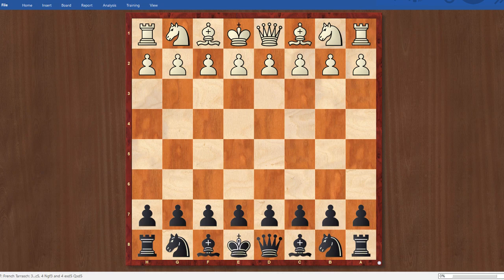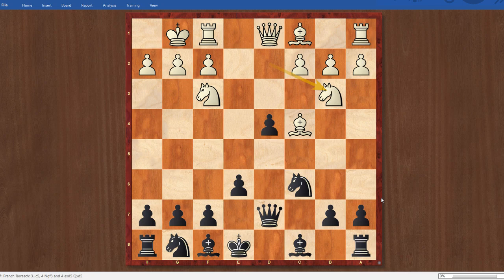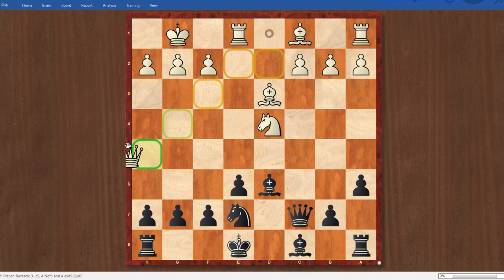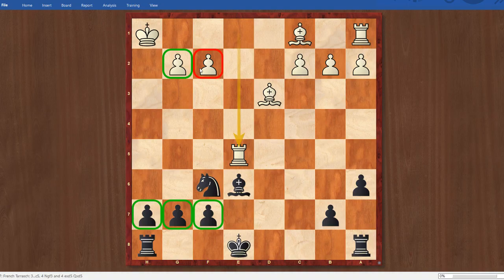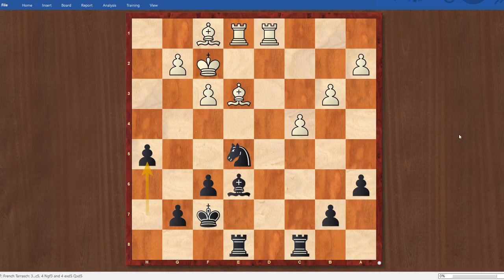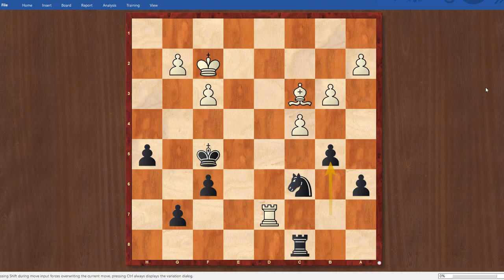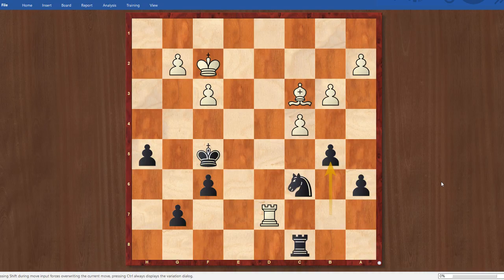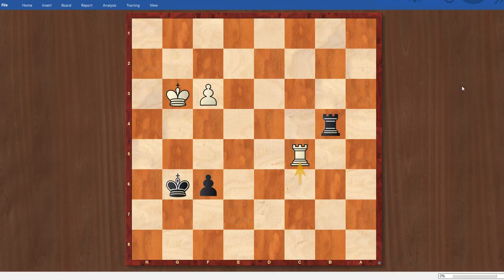Road to Grandmaster #30 IM Guillermo Vazquez vs IM Kassa Korley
This is my 3rd round game from  Southwest Class Championships 2019!